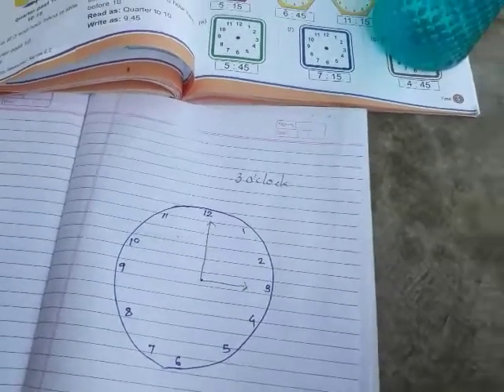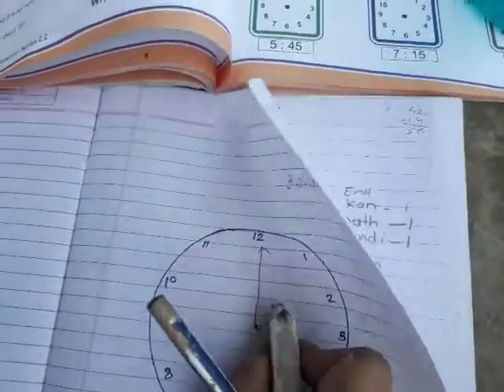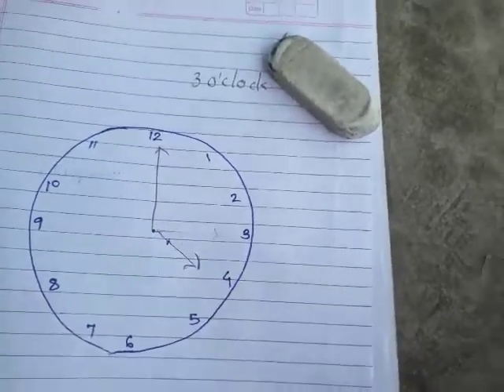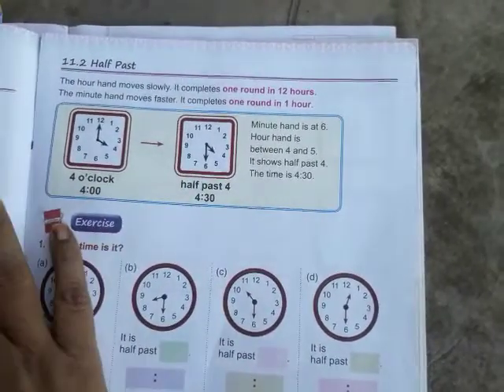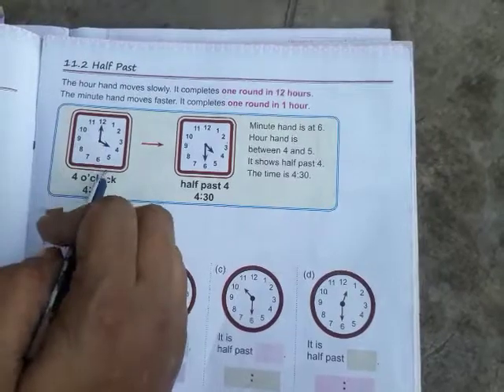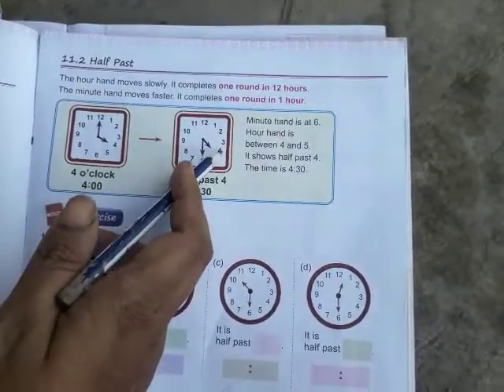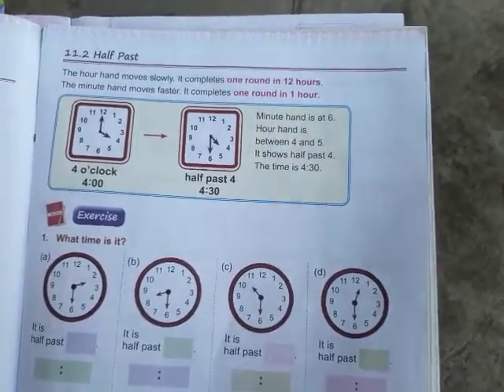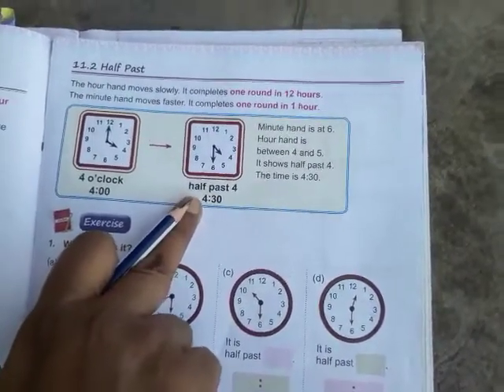std 2 nd topic time v1